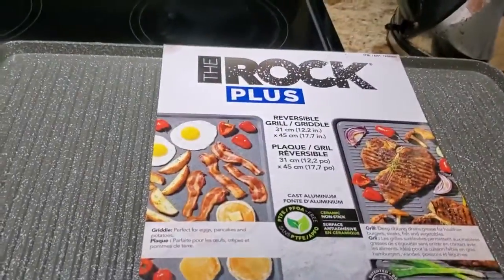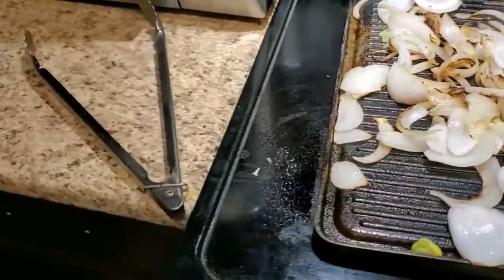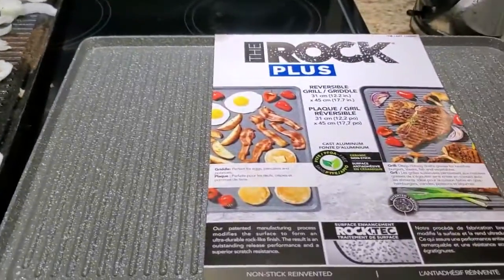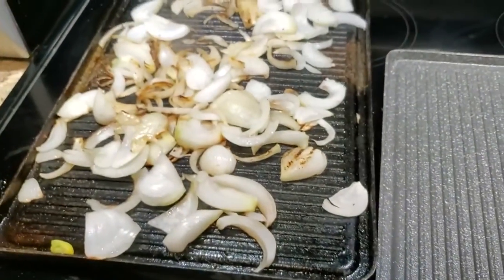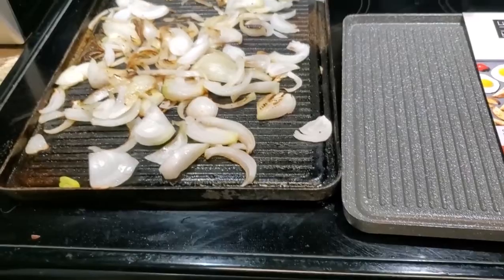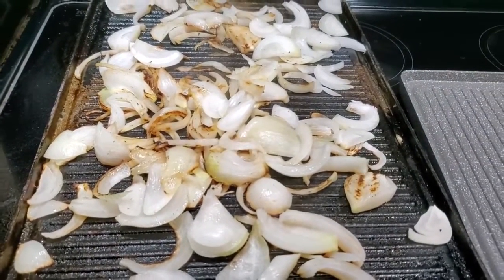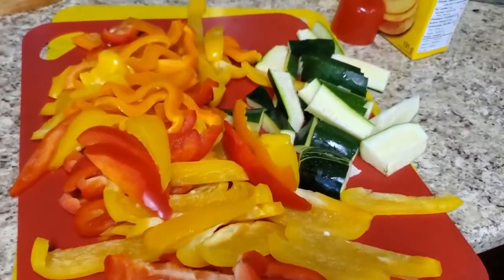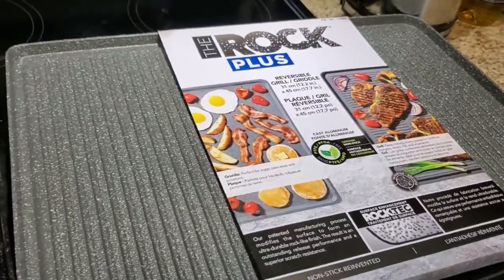The Rock Plus Grill Review By Risa | My Favorite Kitchen Gadget!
The Rock Plus Grill Review By Risa

Rock Plus Grill: (If you want to buy. Click the Link Below)
THE ROCK Reversible Grill/Griddle Pan
Gotham Steel Smokeless Grill
Chefman Electric Smokeless Indoor Grill
T-fal TG403D52 Smokeless Indoor Electric Grill

This video is about my all time favorite kitchen gadget The Rock Grill Plus!!!

Over the years of losing 130 pounds and maintaining I have used this from for countless healthy recipes!!

Honestly it's so important to make a very quick, easy, healthy, versatile, guilt free and absolutely delicious meal, snack, appetizer,after or before a workout to keep you on track!

I use this grill for veggies, stir frys, Tacos, pancakes,burgers, falafel balls,
eggs, etc... that you can find on my YouTube channel!!😋

And. with such a big surface you can make lots of your favorite foods and have tons of leftovers!!

I bought this at Costco for $29.99!  And I actually have 2 now! They are easy to clean just gently wash and easy to store away in your kitchen!

Let me know if you bought this incredibly versatile product!!